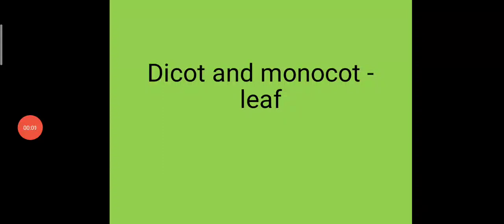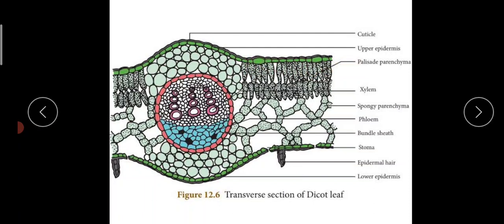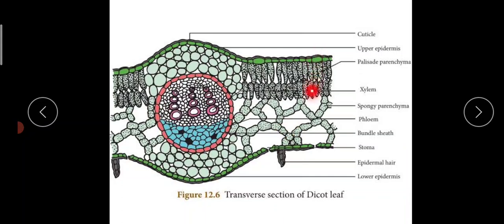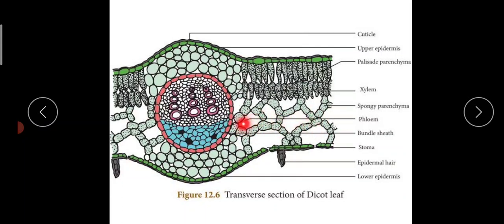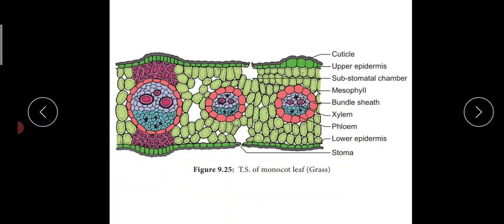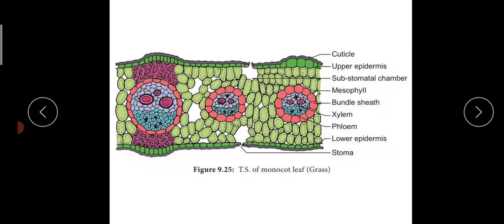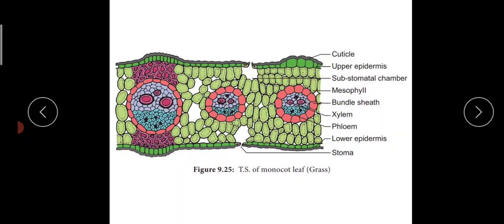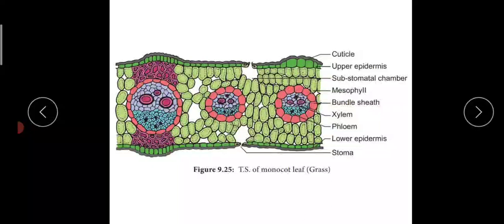Dicot and monocot leaves